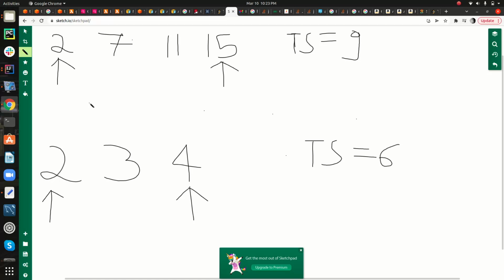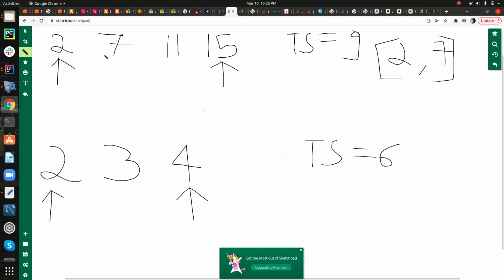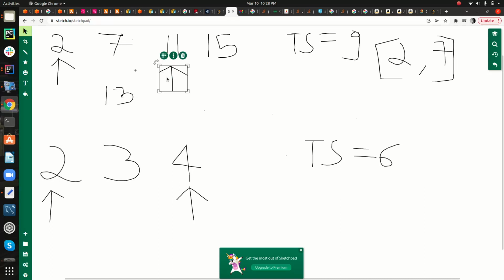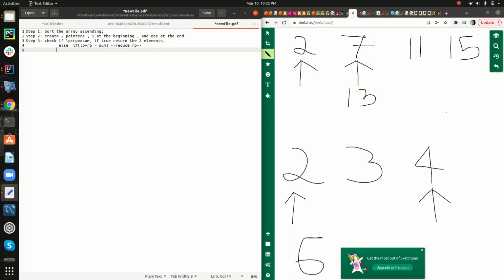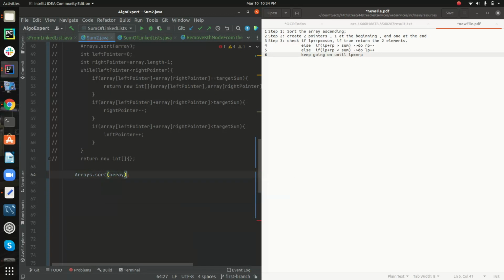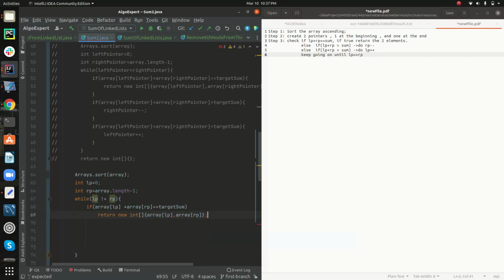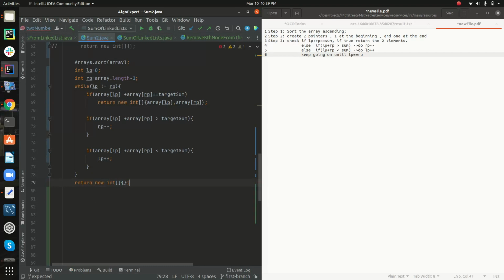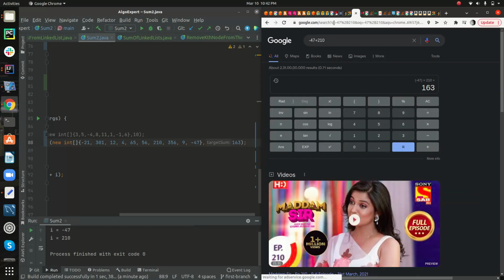TwoSum-2 Sum(Arrays-1)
This video discusses the solution to the 2 sum problem using the brute force as well as the 2 pointer technique.